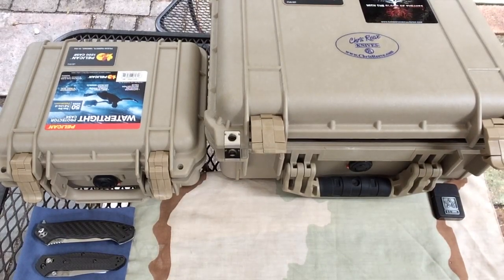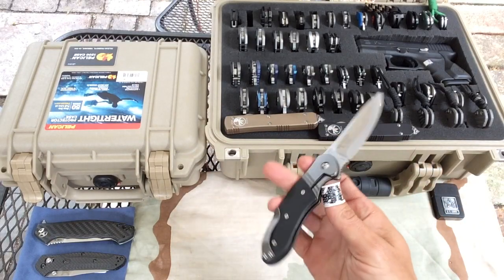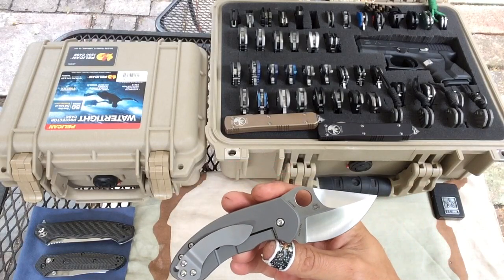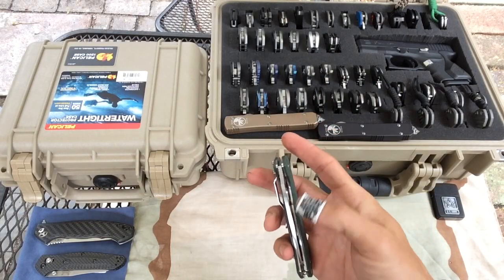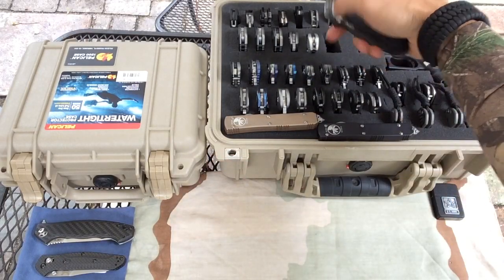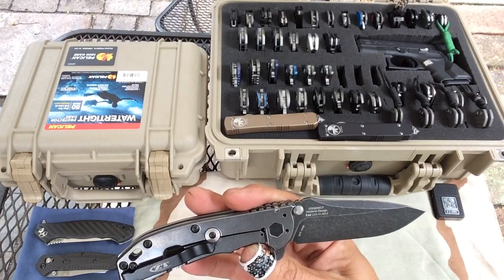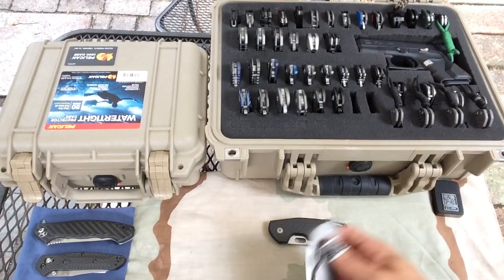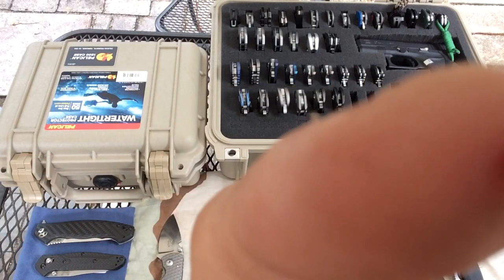Knife collection - Part 1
* Since I've been getting so many news knives in. I've decided to throw up a vid before I get too far behind. Only been collecting for about a year and a half now. Think I'm starting to get a respectable collection going. Left out quite a few knives, including my Emerson Rangemaster Sheepdog Bowie , Emerson Sheepdog spear point , Emerson mini CQC-15 and more! Stay turned for part two. Hope you guys enjoy. God Bless!

Featured knife companies:
Zero Tolerance
Spyderco
Benchmade
Chris Reeve
Microtech
DPx - Lionsteel
Viper Knives by Technocut
CRKT